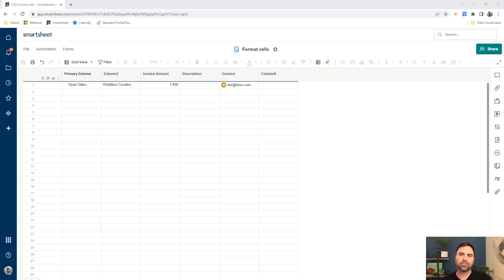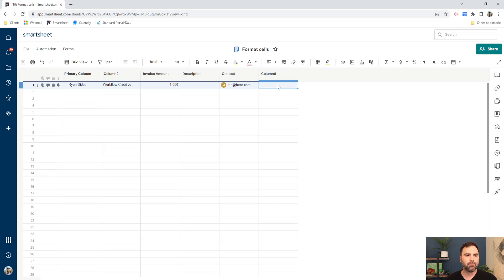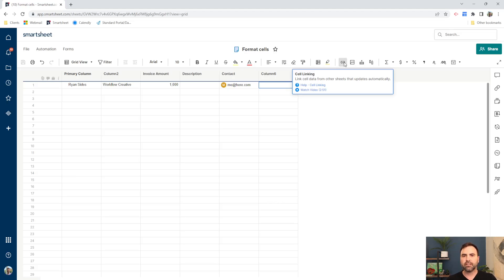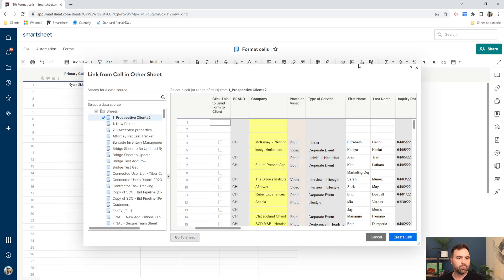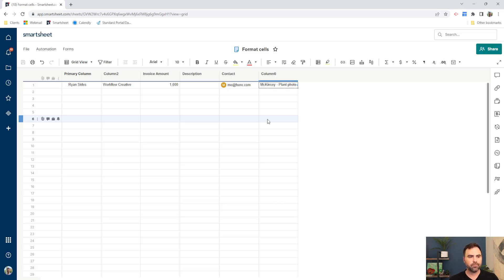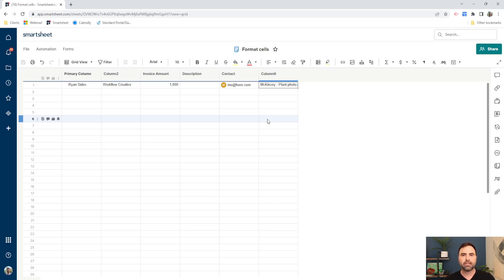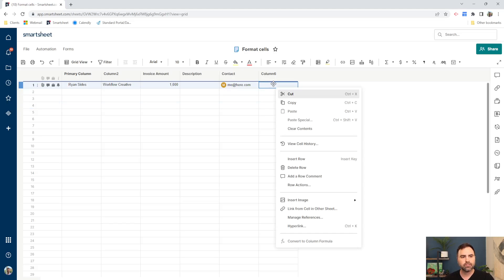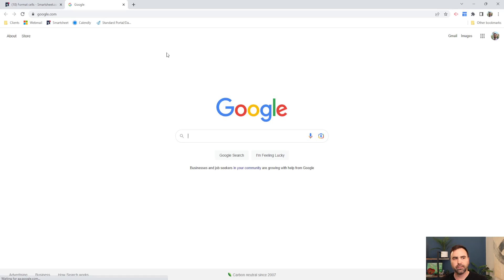Navigate Smartsheet Easier with Hyperlinks. Insert Images Where You Need Them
How to insert images and hyperlinks into Smartsheet to make navigation easier for your end users.

First up: how to upload and insert images into your Smartsheet sheets. This makes it easy for your team to reference the correct images (especially if you're not using Brand Folder, a Smartsheet integration)

Next: Inserting Cross Sheet Links. Similar to Cross Sheet references, only this links to a single cell and updates your sheet when that cell is updated.

Last: Hyperlinks to Websites and Smartsheet Assets. How they open and how you can use them to make navigation amongst your team's sheets, reports, and dashboards easier.